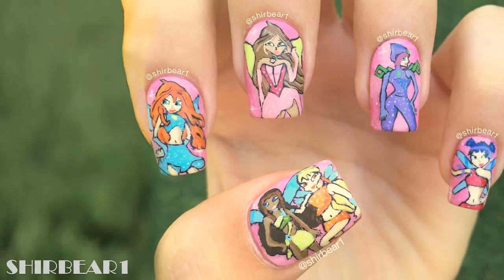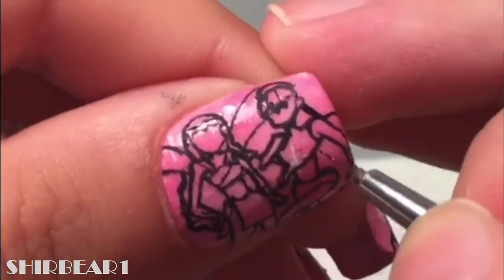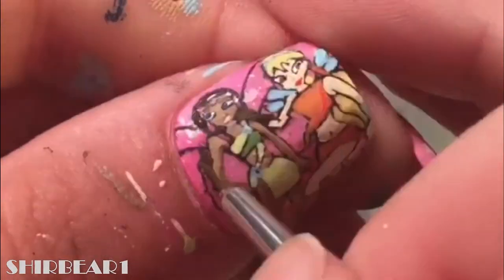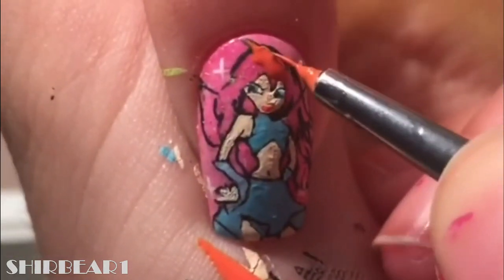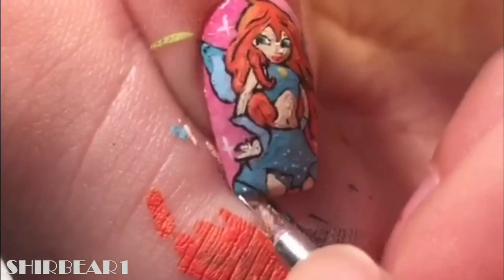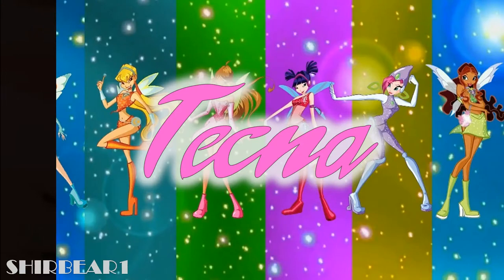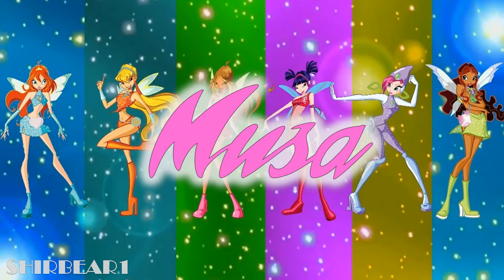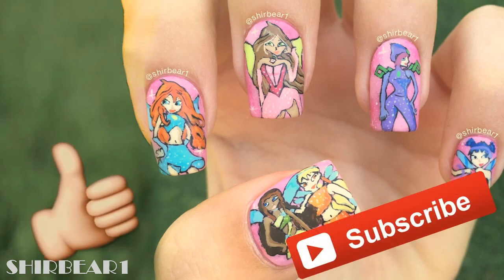Winx Club Fairies Nail Art || Winx Club Project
* the export of this video got ruined and messed up, and I exported it again, but it came out the same... So that's why there are parts that get stuck :(*

Products used:
Polishes:
* Laline "Pink Lady"
* GA-DE"Angel Wings" 506
* Sally Hansen "Pink At Him" 500
* Formula X "Brazen"
* Chic "Voyage" 421
Top Coat: OPI RapiDry and matte